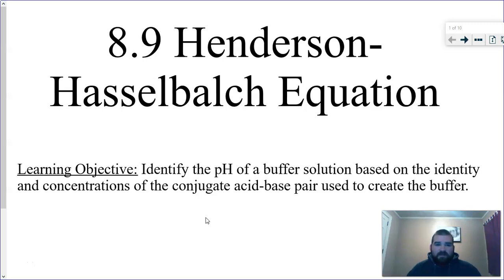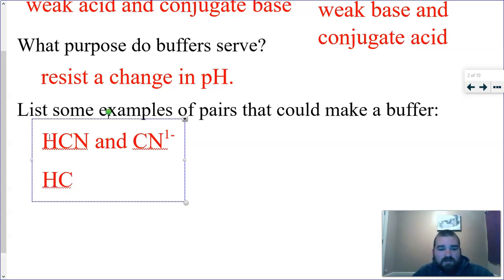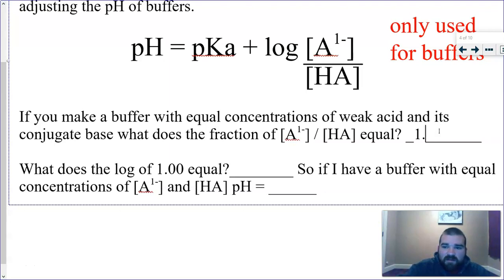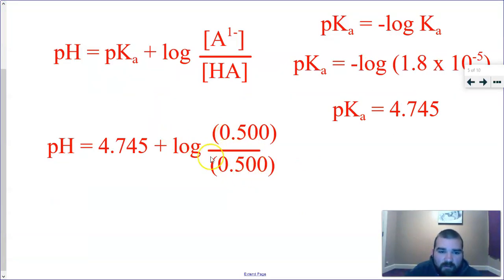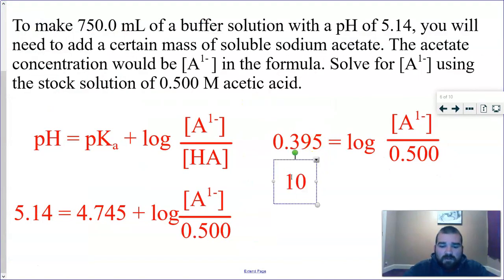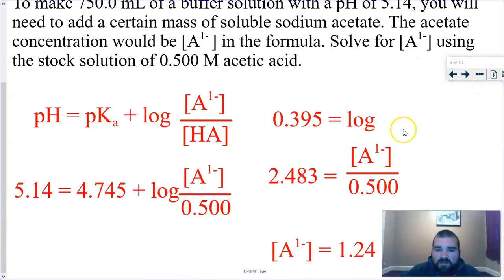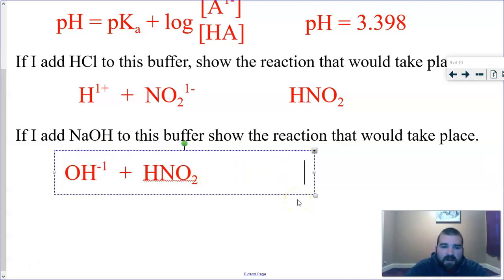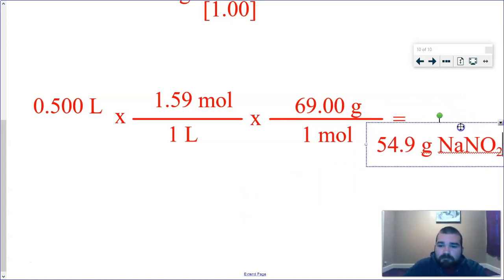8.9 Henderson Hasselbalch Equation